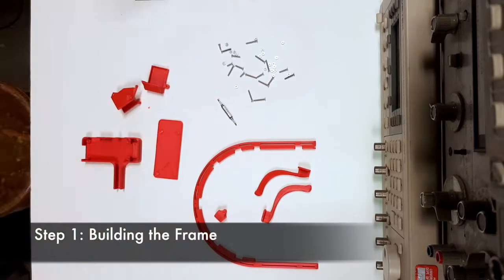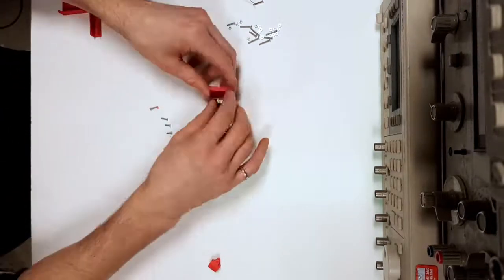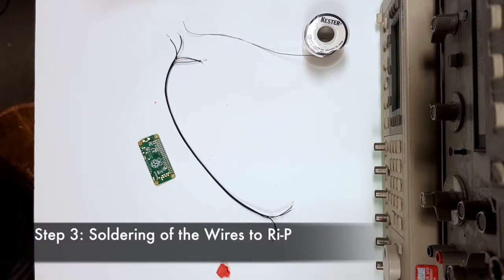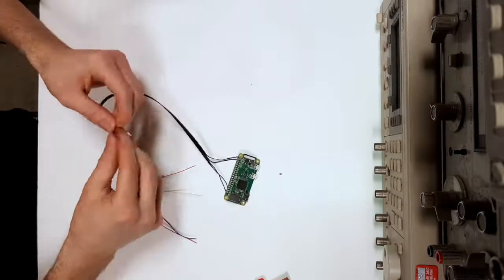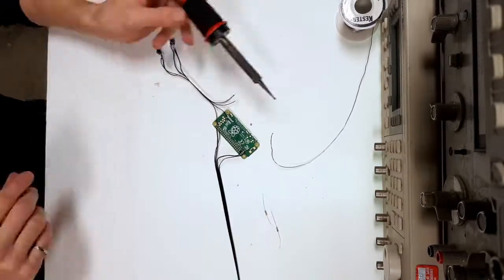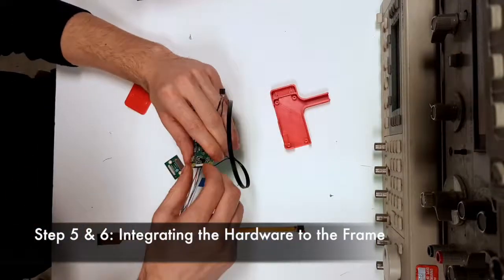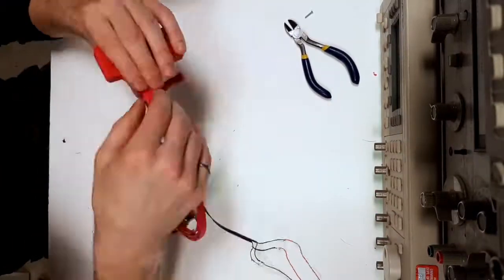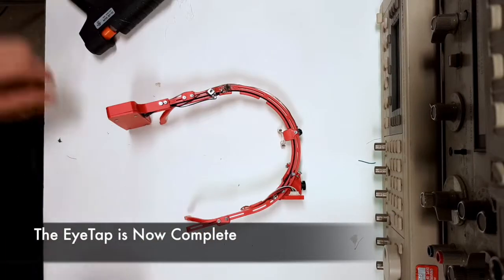Building an EyeTap - Timelapse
Timelapse of the assembly of the open eyetap augmented reality smart glass.

PACIFIC SUN by Nicolai Heidlas Music